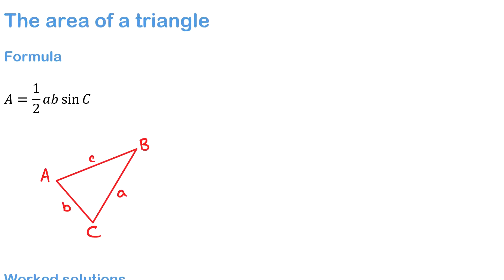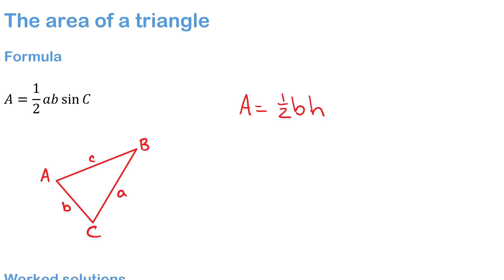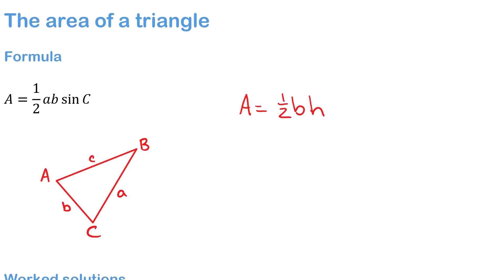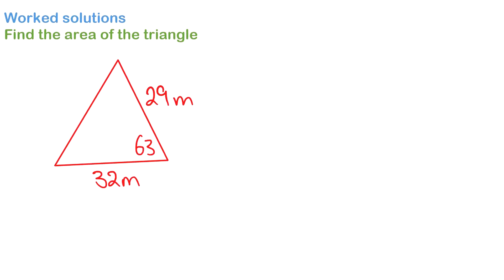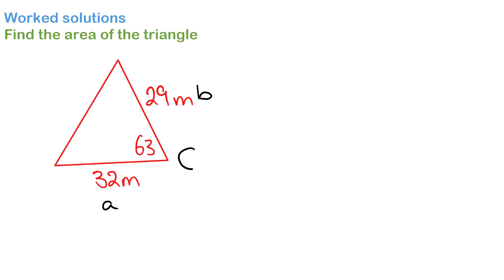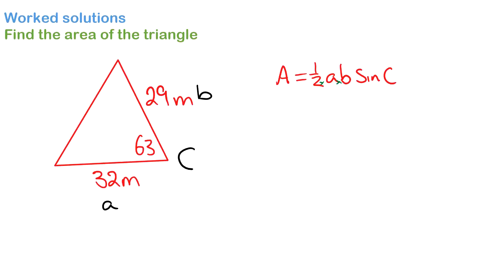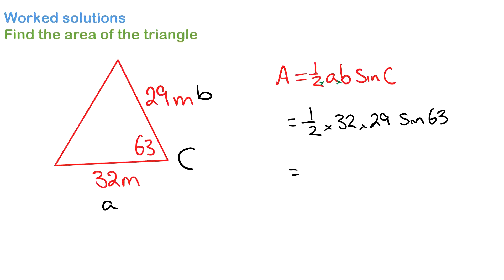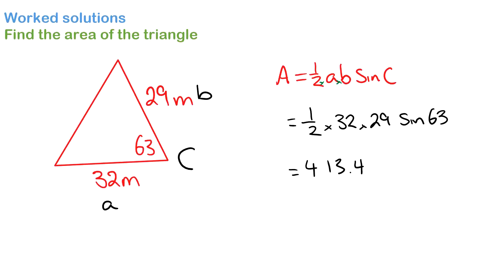Area of a triangle with Worked Example